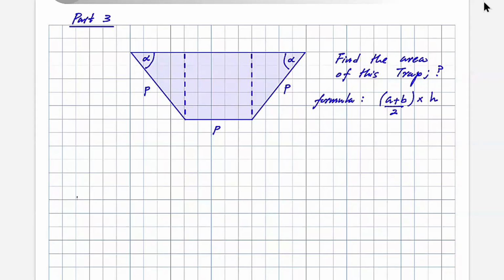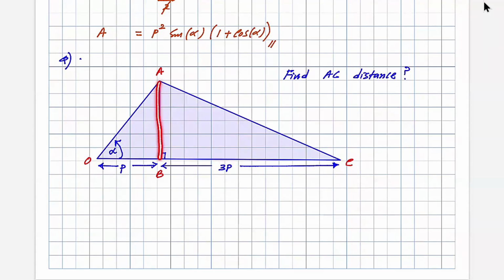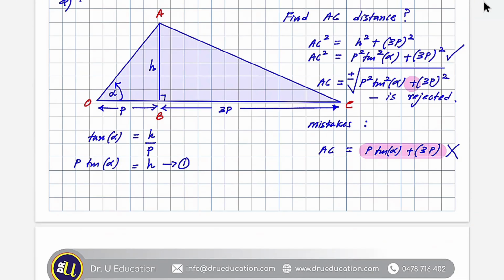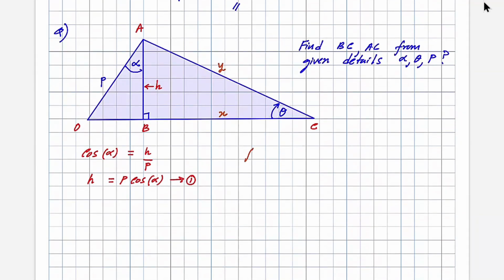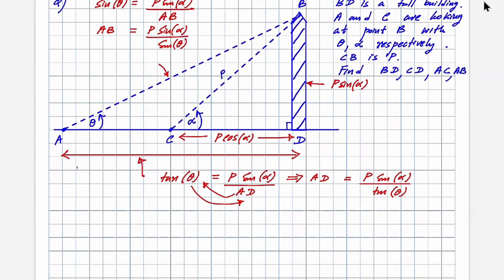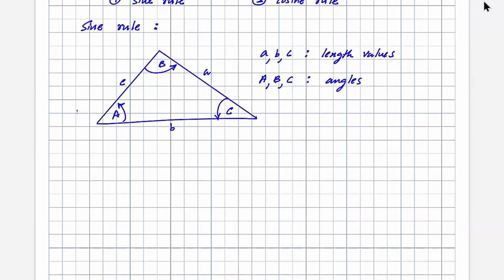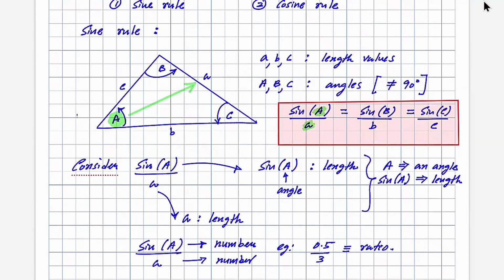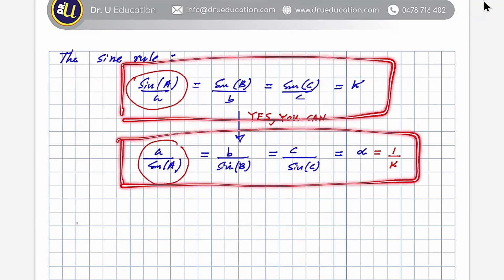Introduction to Trigonometry- Lesson 3